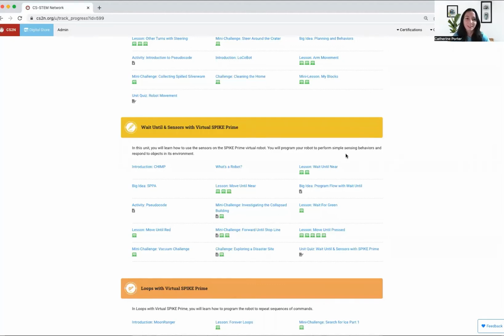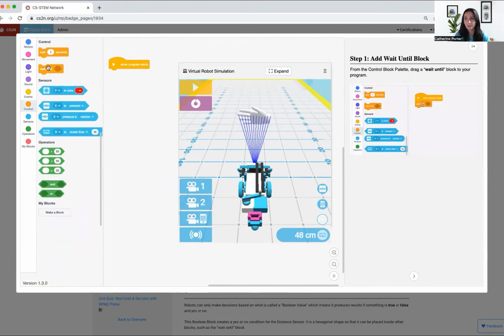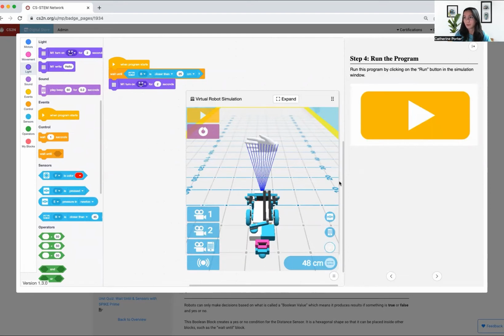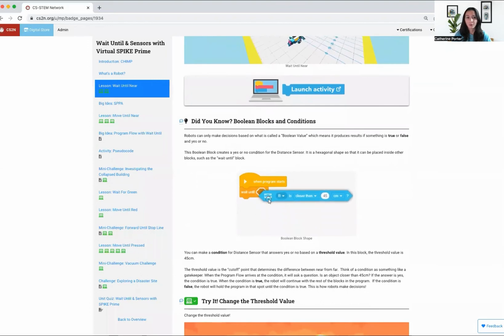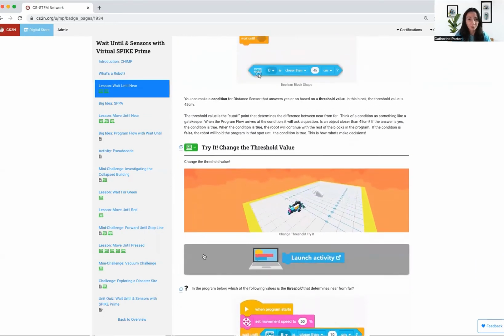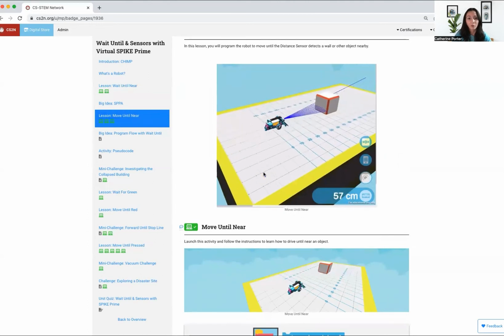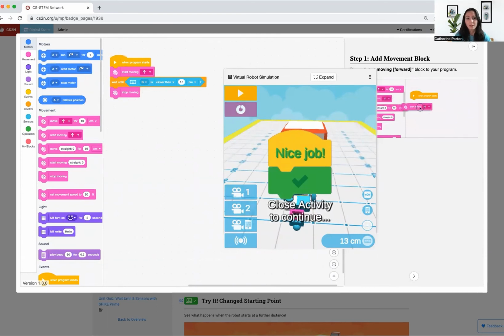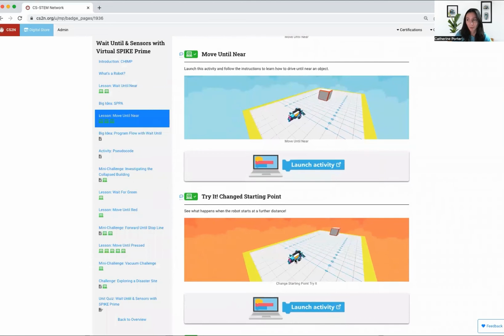Virtual SPIKE Prime Distance Sensor